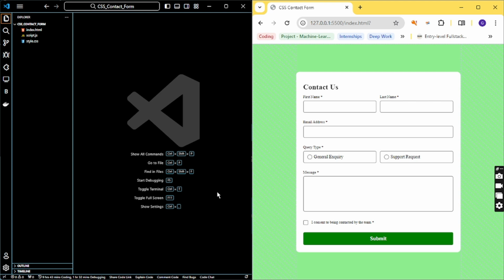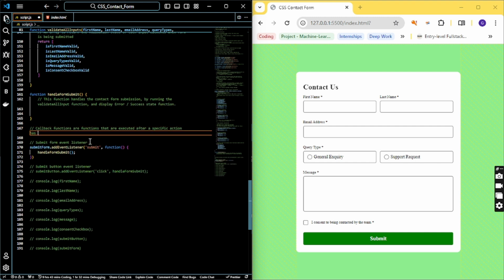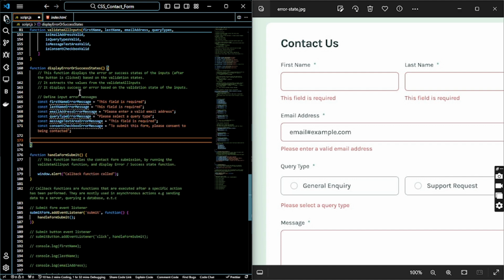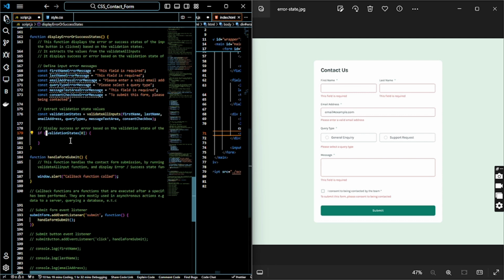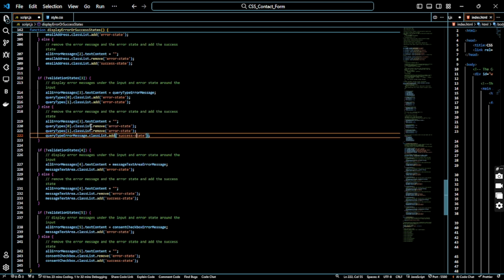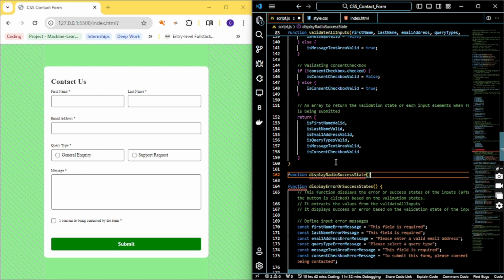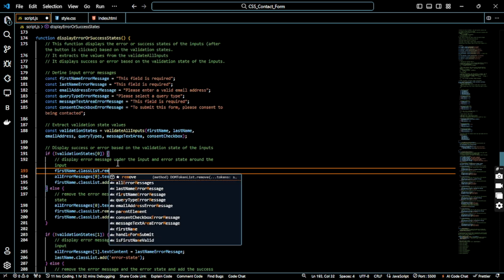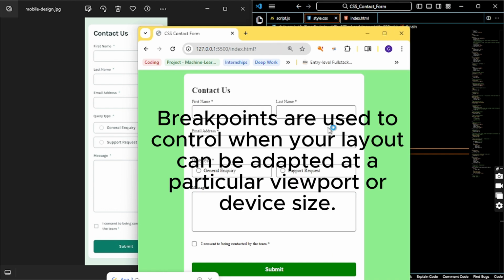Build a Validated Contact Form: HTML, CSS & JavaScript (Part Five)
Hey everyone, welcome back to the final part of our series on building a validated contact form using HTML, CSS, and JavaScript!

In this video, we'll complete our contact form's JavaScript functionalities and validation. We’ll also implement the mobile view using a CSS concept called responsive CSS with media queries.

This episode promises to be exciting as we wrap up the series and prepare to dive deeper into JavaScript with other awesome projects for real-world applications.

Ready to take your coding skills to the next level?
Let's transform this contact form from static to dynamic using JavaScript.

G-hYlqKJj